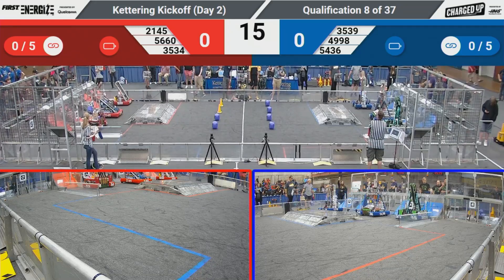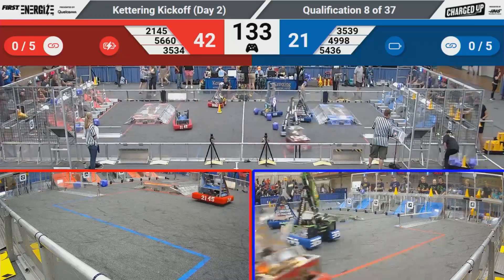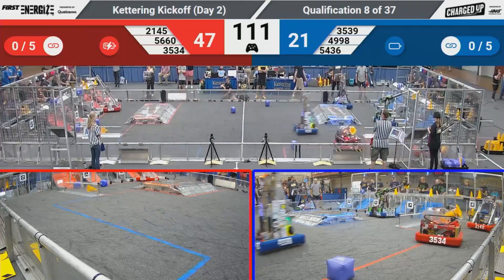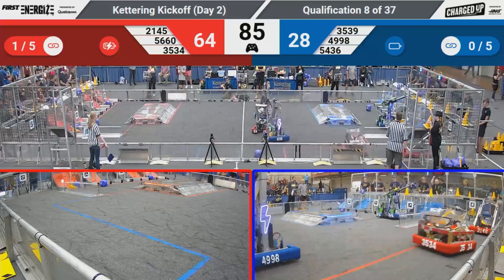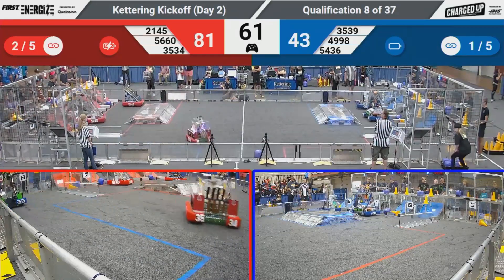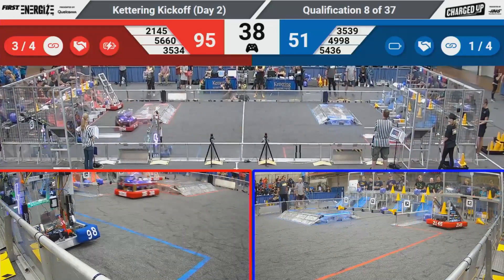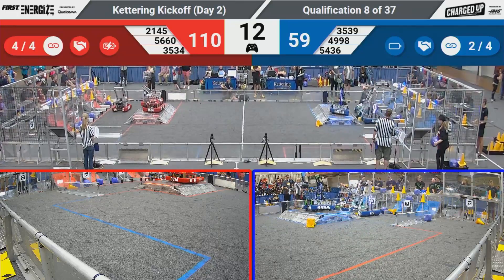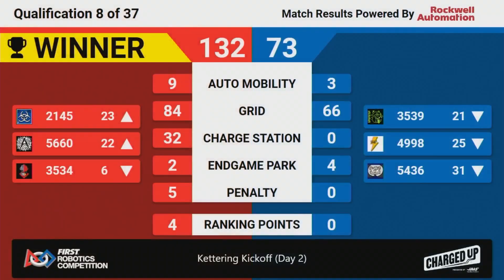QM8 2023 Kettering Kickoff Day 2